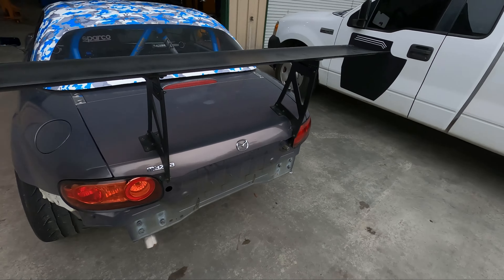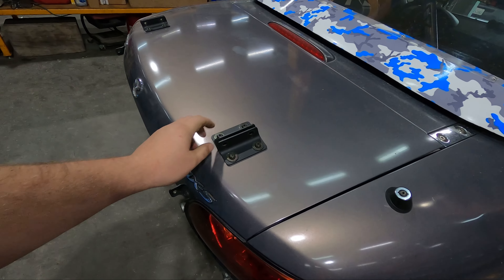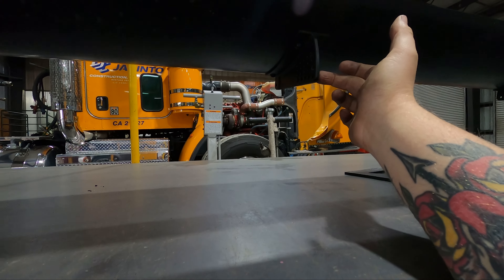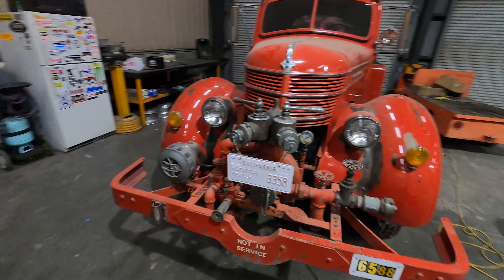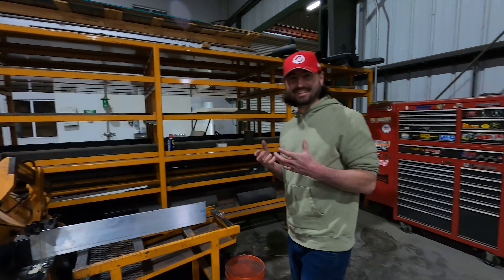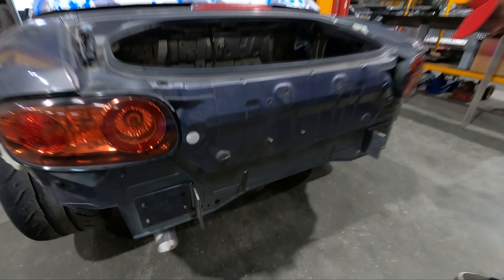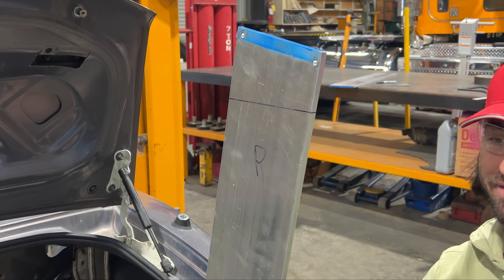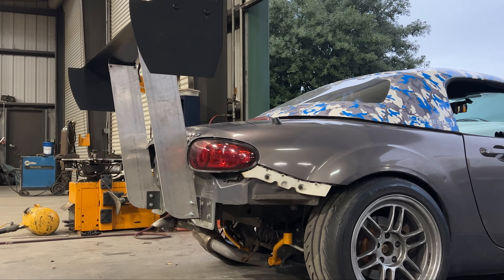Making a Chassis Mounted Wing Setup For My NC1 Track Car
Really cool project that I have had in mind for a while. HUGE thanks to Sean @_seanspeed for helping me with this.